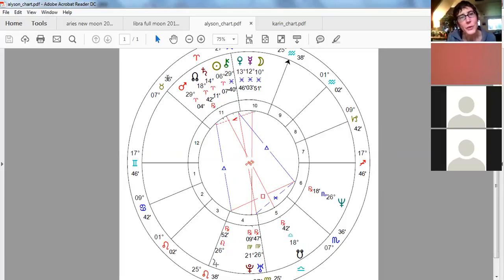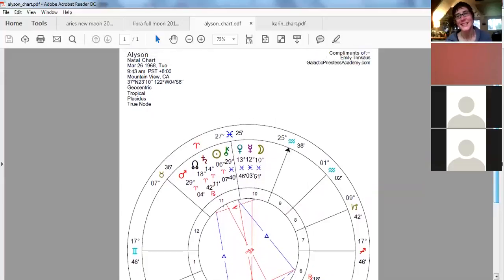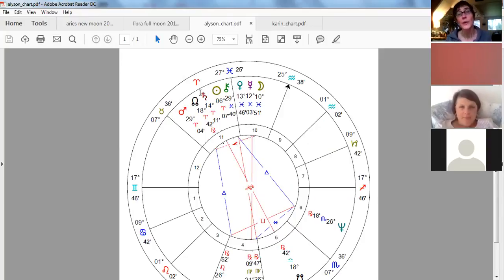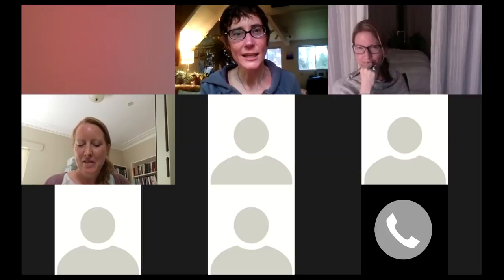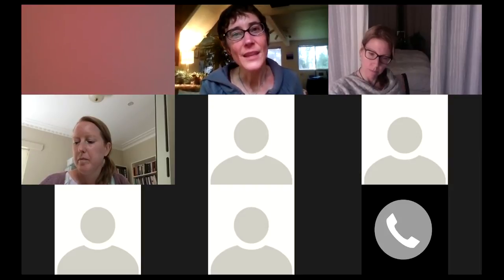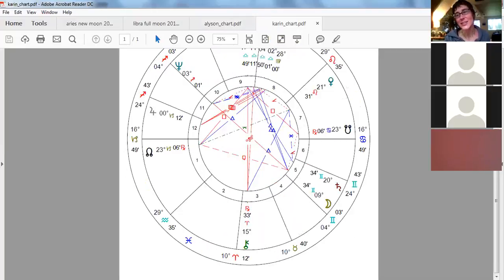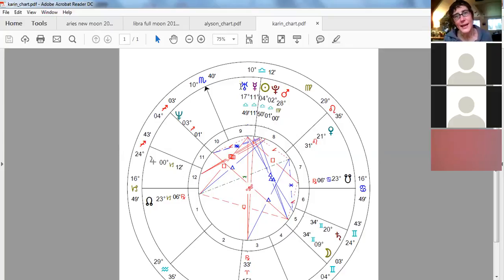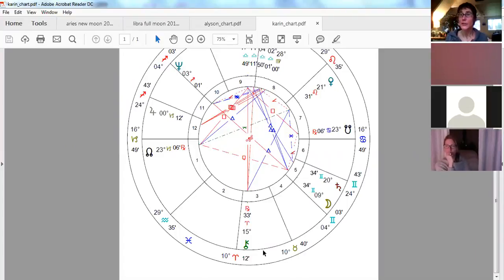LCC Bonus Class - How to Find the New & Full Moon in Your Chart